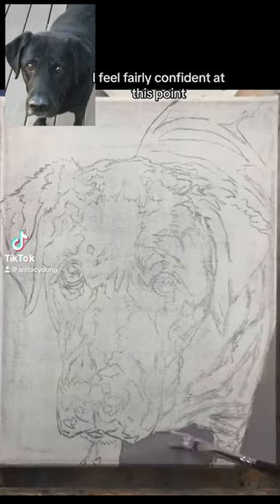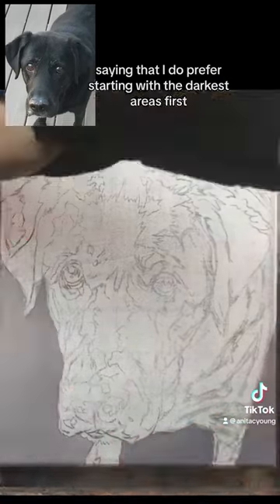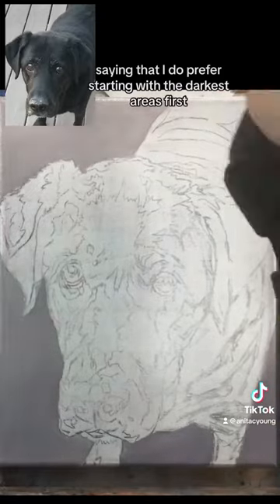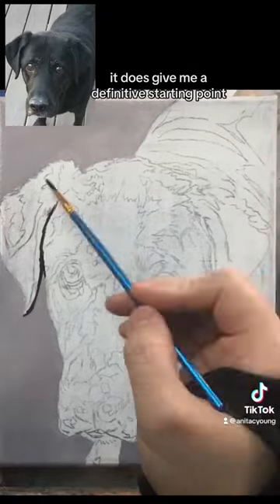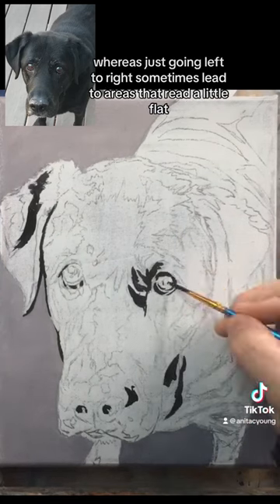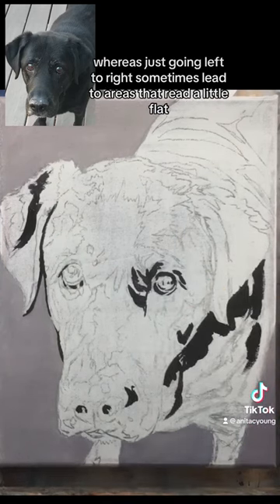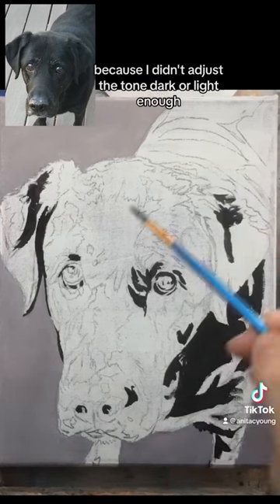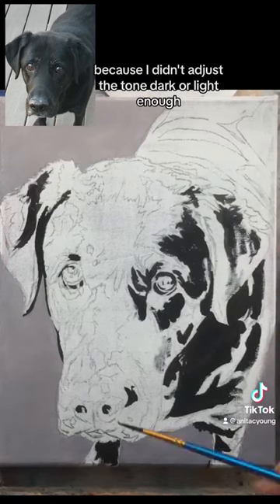Molly day 1